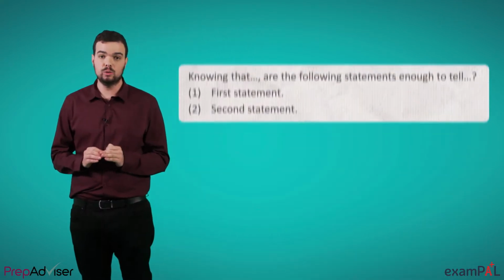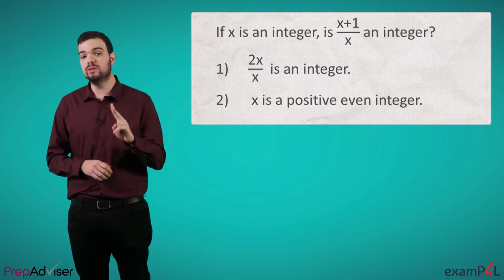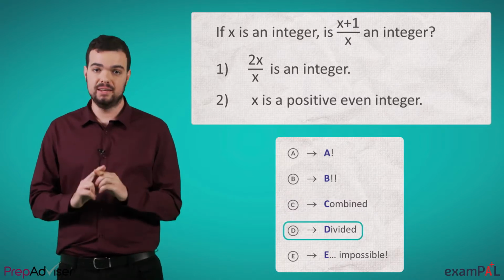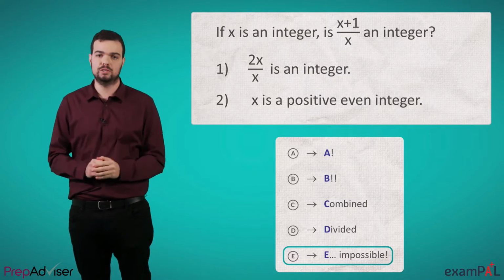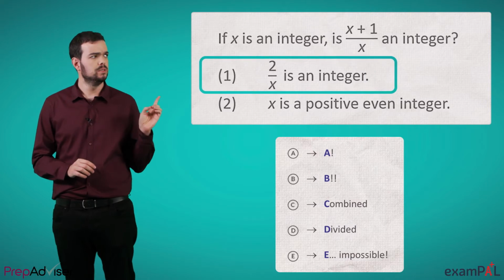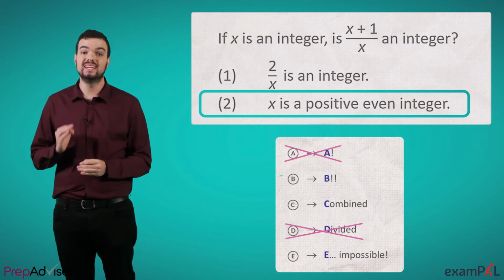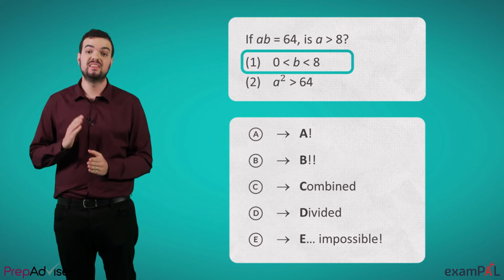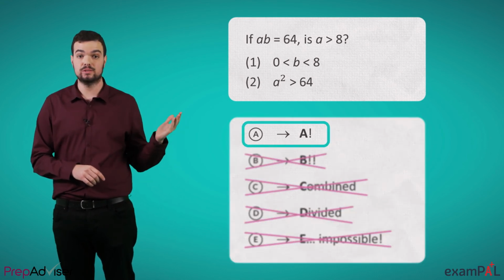GMAT Tutorials: GMAT Quant - Data Sufficiency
The new GMAT tutorial series produced by PrepAdviser and examPAL discusses essential aspects of the exam and offers valuable preparation tips. This video presents the Data Sufficiency types of questions that you will work on in the Quantitative section of the test. This is a special GMAT question format. What makes it unique is that it asks us to do something completely different from what many of us are used to. We aren’t asked to solve questions, but only to figure out if they can be solved. Watch the video to see two examples of some of the tactics we can use in Data Sufficiency.